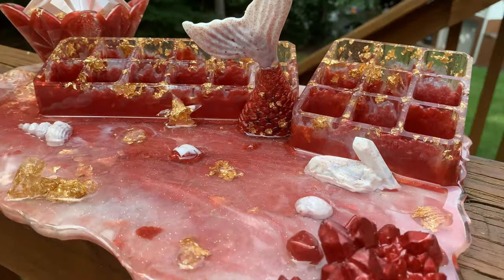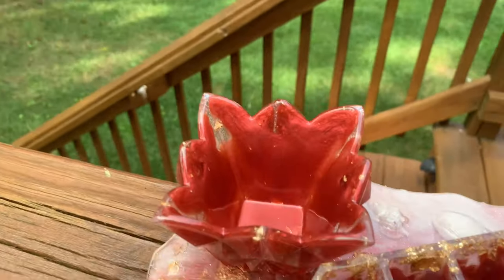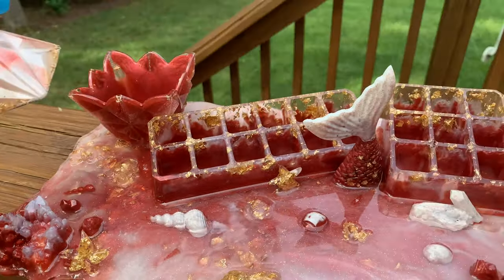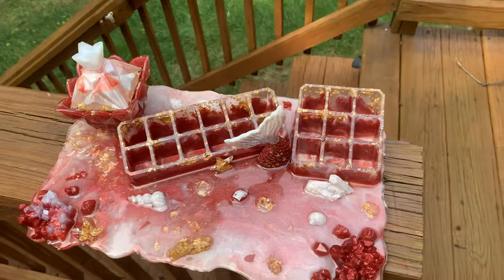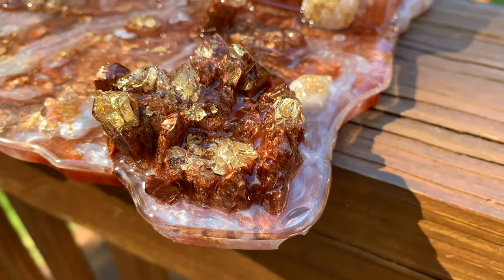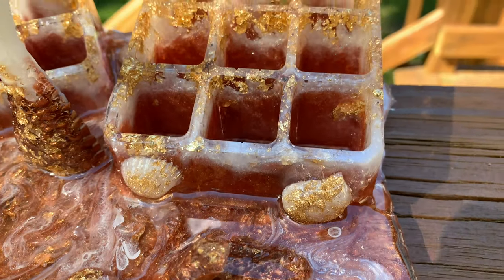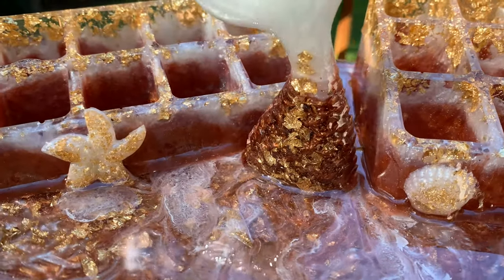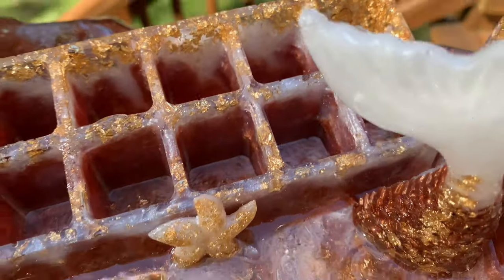Resin Beauty Tray Reveal | Diy Resin Jewelry Tray | DIY Glamour Vanity Tray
HELLO My Beautiful & Handsome Royal Babes!!!👑👑👑  I hope you all enjoy this demolding of the Resin Afro Lady Beauty Tray!

My favorite resins are Counter Culture Diy Thin Viscosity Artist resin & Total Boat Artist Resin

If you want to see certain videos or challenges leave them below.

Heat Gun
Stitch Mold (Store Name - Sofiasheart)
Nitrile Gloves
80pc 8oz Cups & Popsicle Sticks
Let’s Resin Alcohol Ink
Piñata Blanco White Alcohol Ink
Crafting Knifes

Equipment ⤵️
Camera - iPhone XS Max
Editor - iMovie

Current Subbie Count ⤵️
375